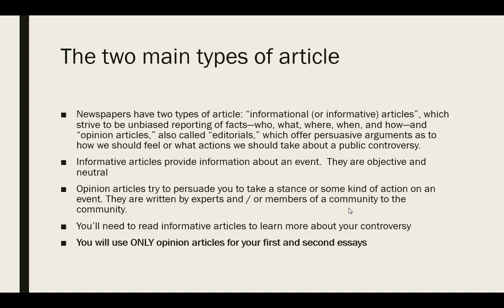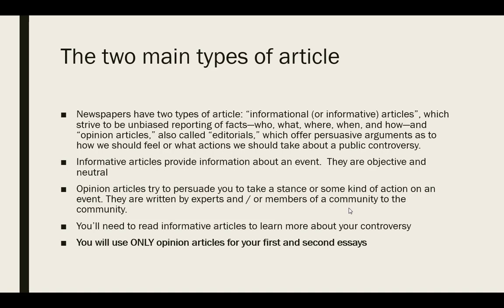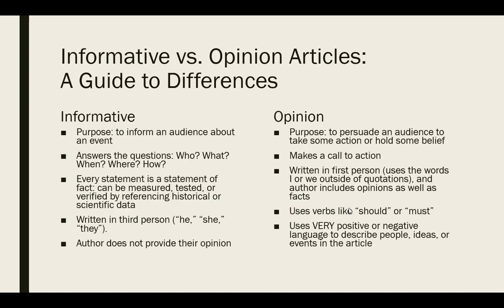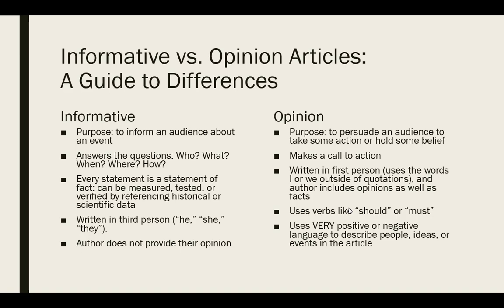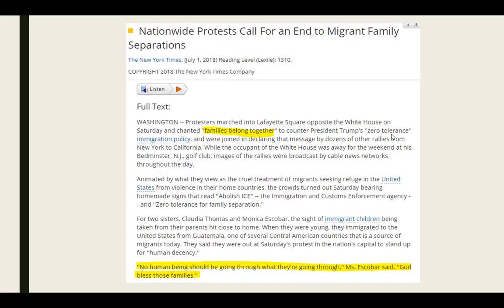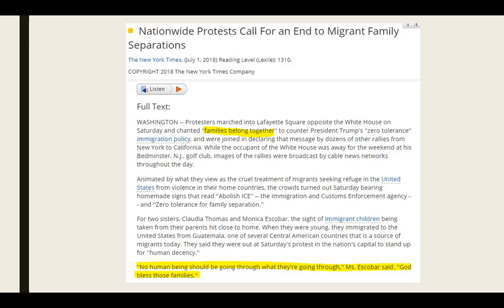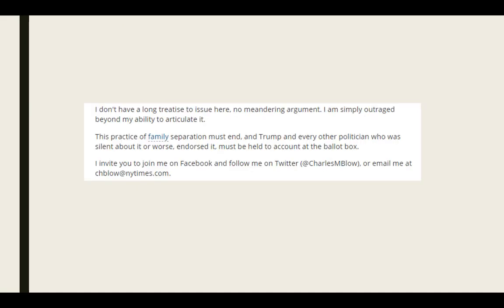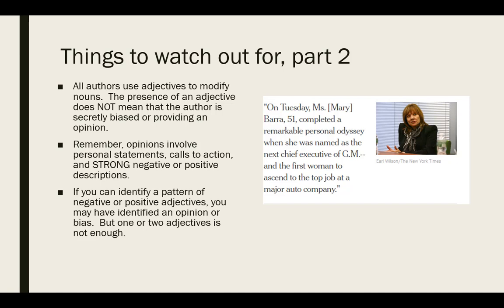Informative vs Opinion Articles Part I